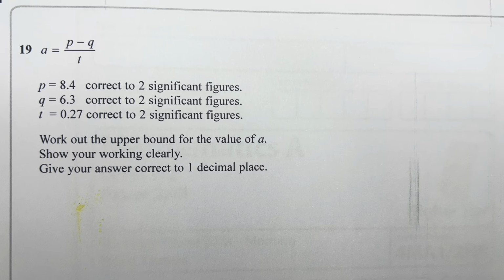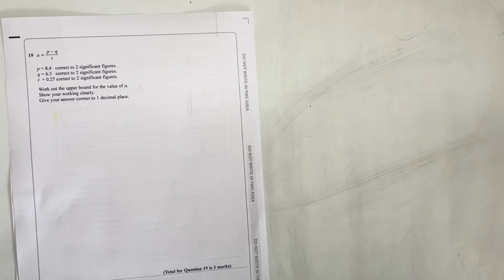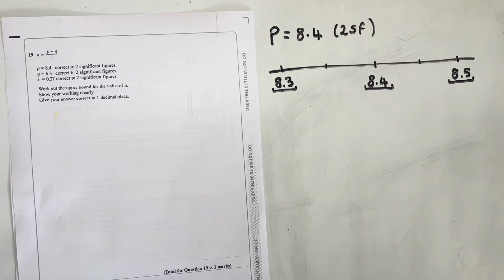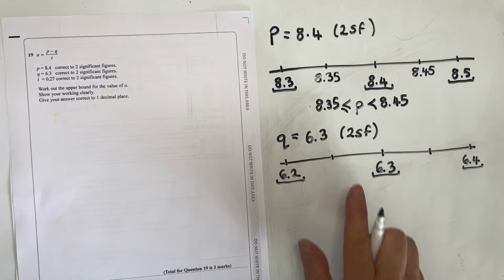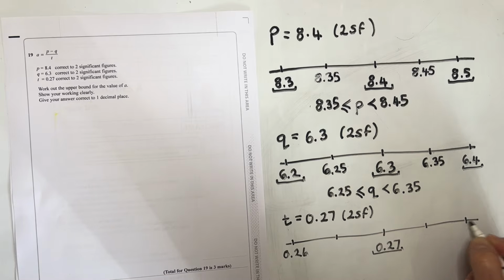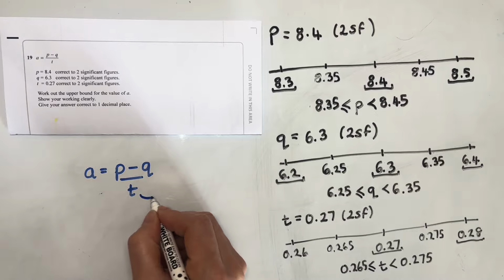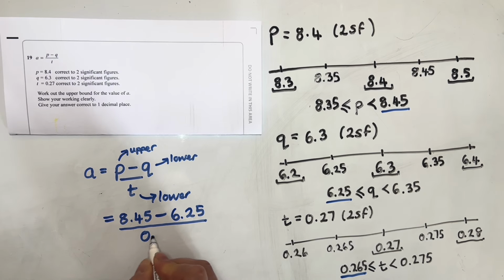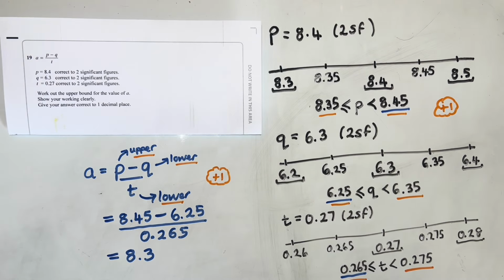Edexcel iGCSE Past Paper 2HR Higher (Q19) June 2018 - Interval Bounds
This video is a walkthrough for the Edexcel iGCSE Past Paper 2HR Higher (Q19) June 2018 - Bounds